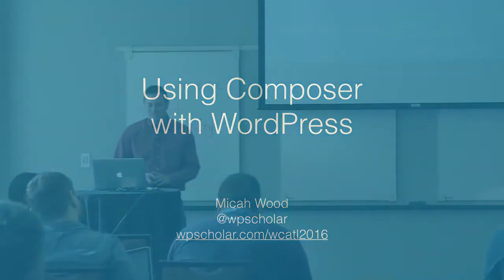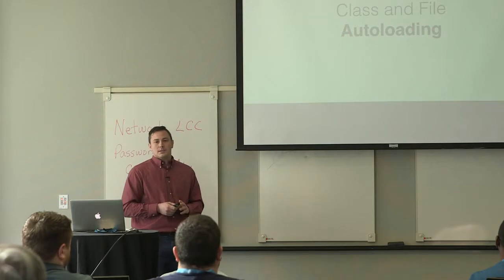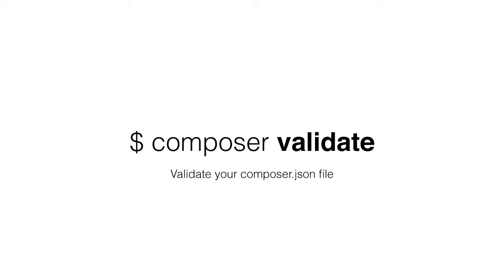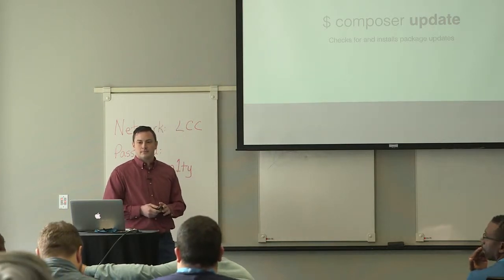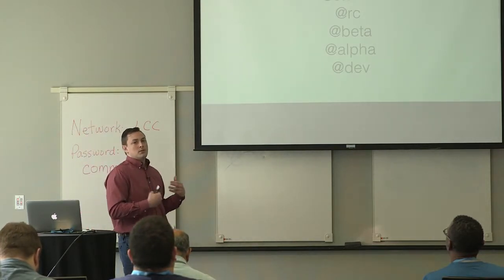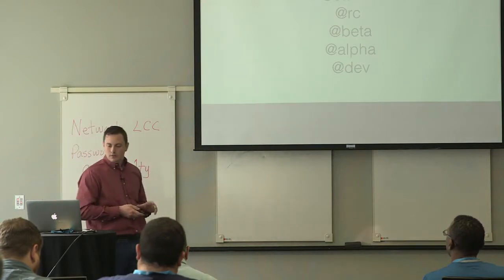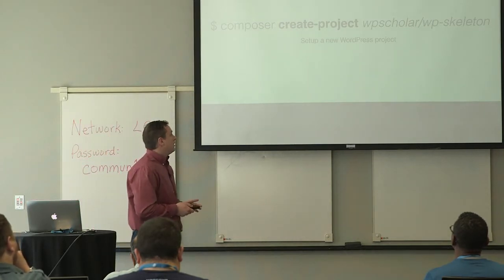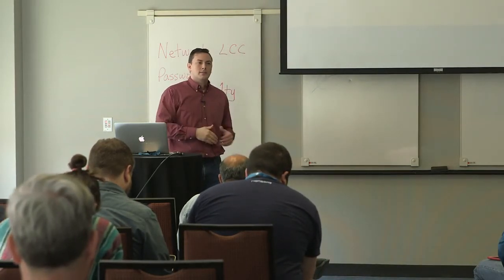Micah Wood: Using Composer with WordPress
Composer is a command line dependency management tool designed for PHP.
Come learn how Composer can help you:
– Simplify new project creation
– Minimize duplication of code in your project repositories
– Quickly install and update plugins and themes in bulk
– Manage versioning within your project
– Follow best practices when reusing and managing code across projects